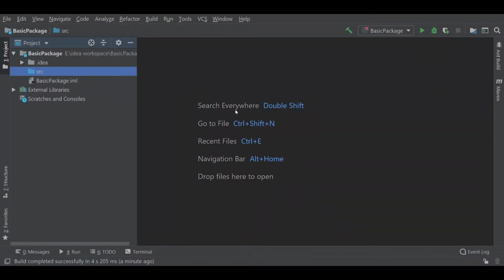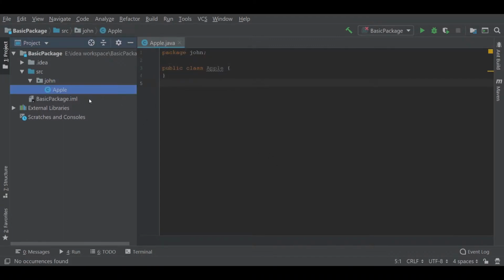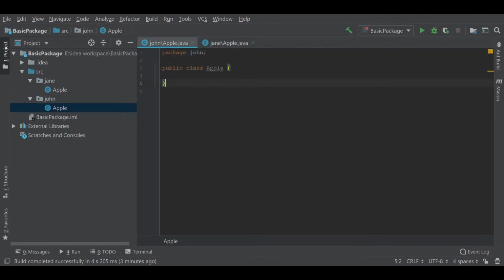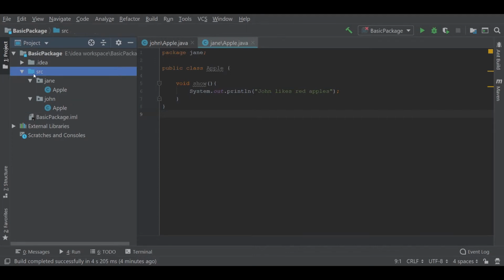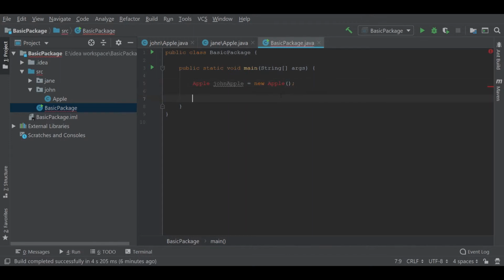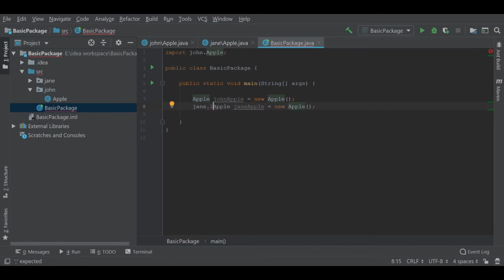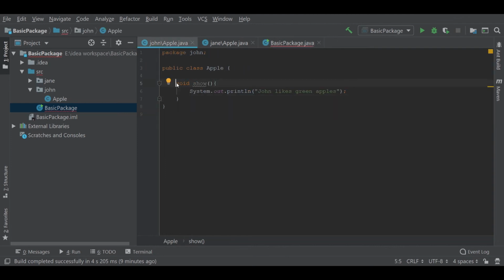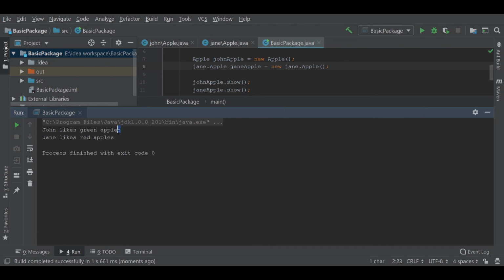Java Packages and Interfaces Tutorial 1 (Basics of Packages)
Basic Packages